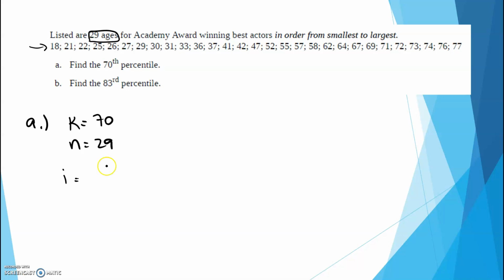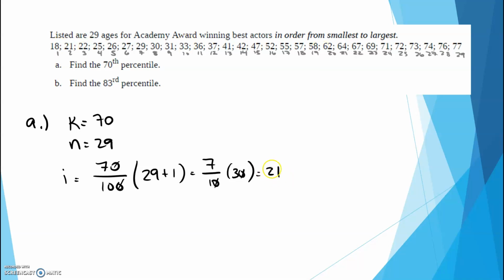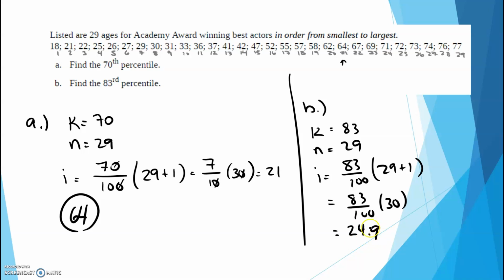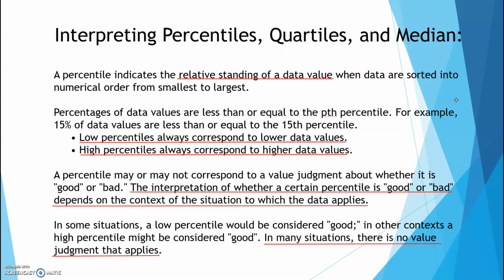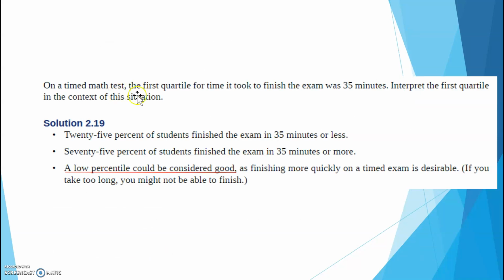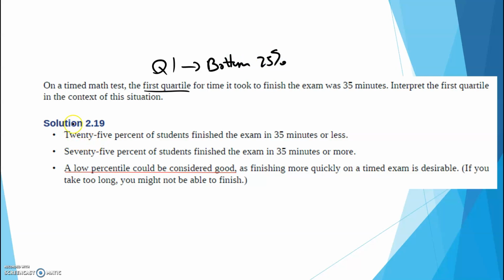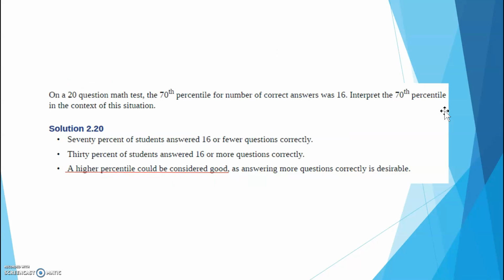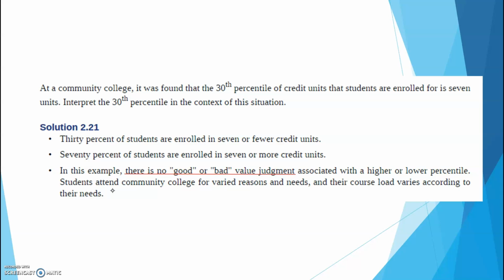Section 2.3 Part 2